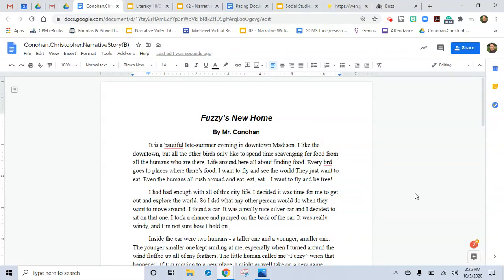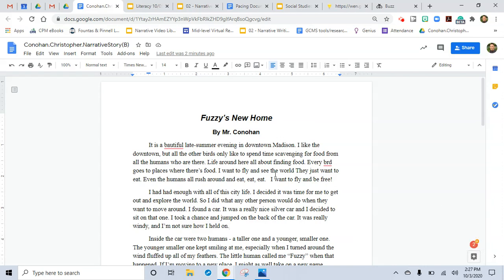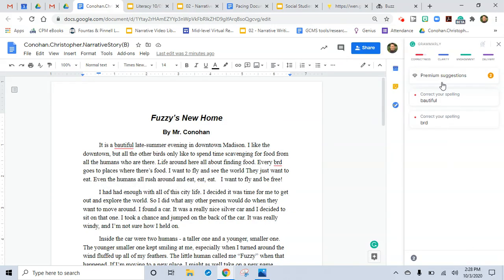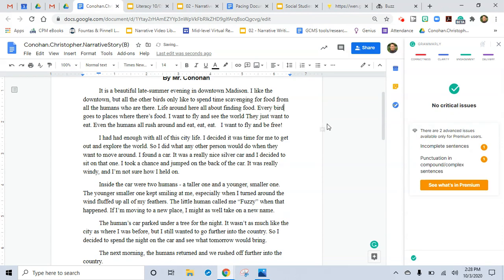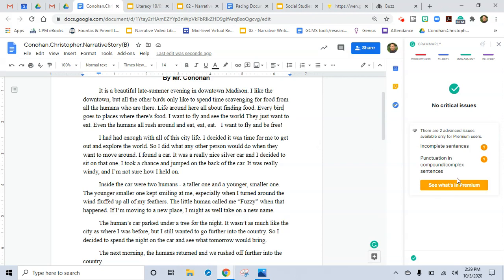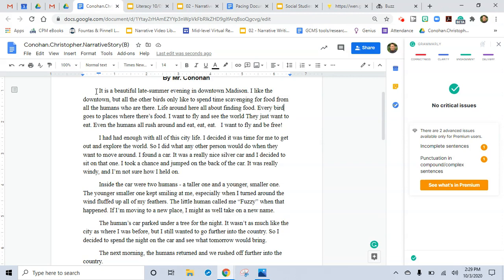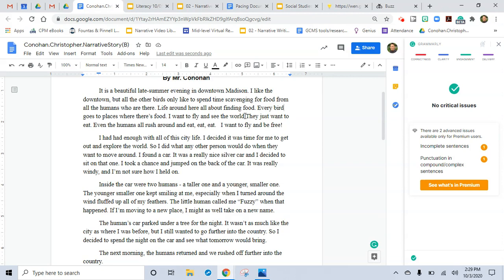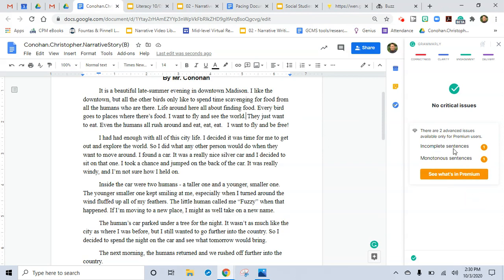Using a Tool for Editing